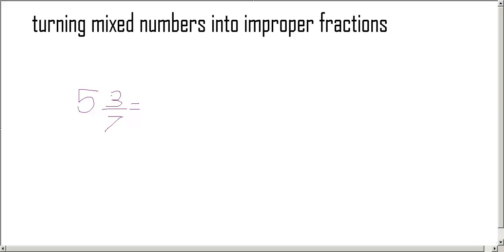Mixed Numbers to Improper Fractions Olivia and Sebastian